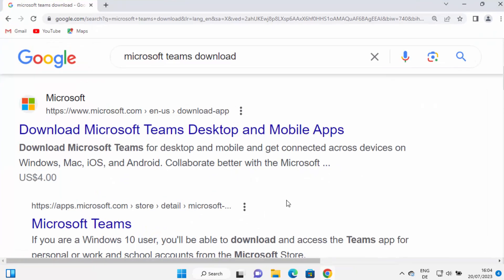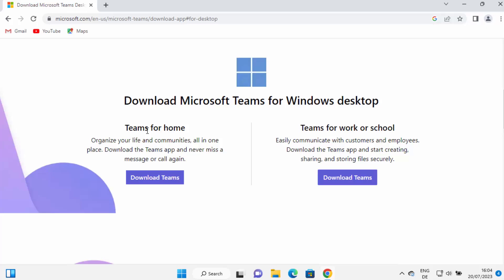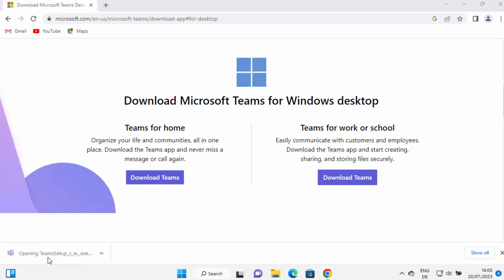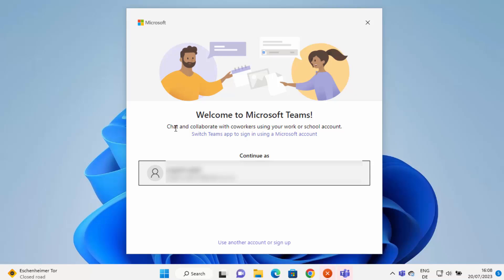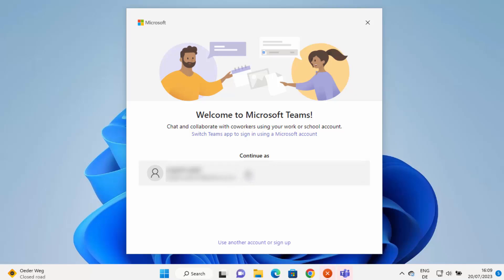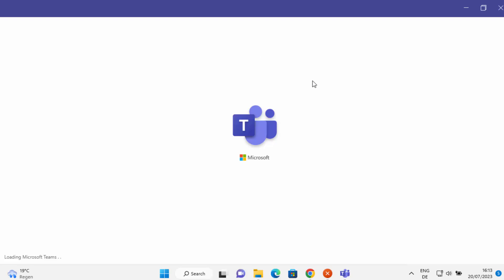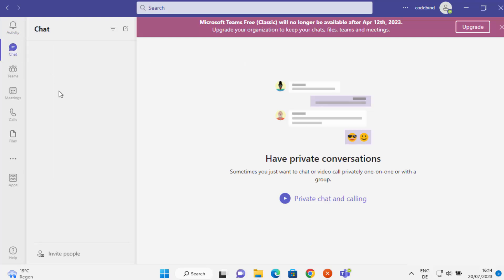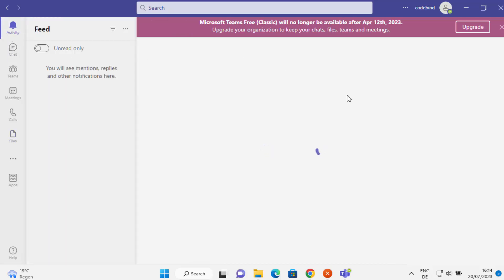How To Install Microsoft Teams on Windows 11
How to install Microsoft Teams on Windows 10/Windows 11. Installing the Microsoft Teams application on Windows 10/Windows 11  is easy. we will see How To Set Up And Use Microsoft Teams On Windows 10/Windows 11.

Installing Microsoft Teams on Windows 11 is a straightforward process. Here's a step-by-step guide on how to do it:

1. Open Microsoft Store: Click on the Start button and search for "Microsoft Store." Open the Microsoft Store app.

2. Search for Microsoft Teams: In the Microsoft Store, type "Microsoft Teams" in the search bar at the top-right corner.

3. Select Microsoft Teams: From the search results, click on the Microsoft Teams app.

4. Click on Install: On the Microsoft Teams page, click on the "Install" button. The app will start downloading and installing automatically.

5. Launch Microsoft Teams: Once the installation is complete, you can launch Microsoft Teams by clicking on the "Launch" button on the Microsoft Teams page in the Microsoft Store.

6. Sign in or Create Account: If you already have a Microsoft Teams account, sign in with your credentials. Otherwise, you can create a new account right from the app.

7. Start Using Microsoft Teams: After signing in, you can start using Microsoft Teams to communicate, collaborate, and join meetings with your colleagues or friends.

Note: Microsoft Teams is a powerful collaboration platform that allows you to chat, call, and hold meetings with your colleagues or friends. Make sure your Windows 11 PC meets the system requirements for running Microsoft Teams smoothly. The steps provided in this tutorial are based on Microsoft Teams' functionality at the time of creation, and the interface may evolve with future updates. Always refer to official Microsoft Teams documentation for the most accurate and up-to-date information. Happy collaborating!